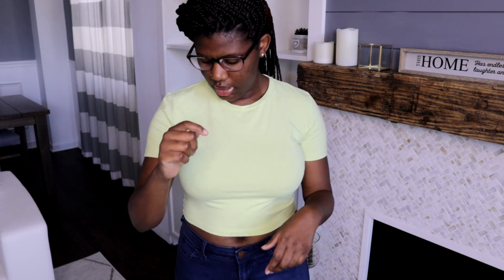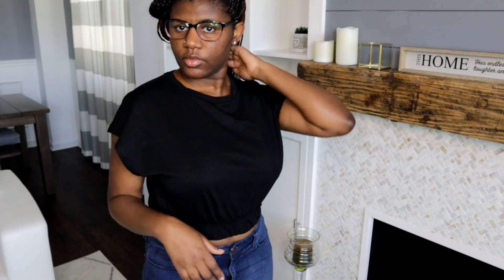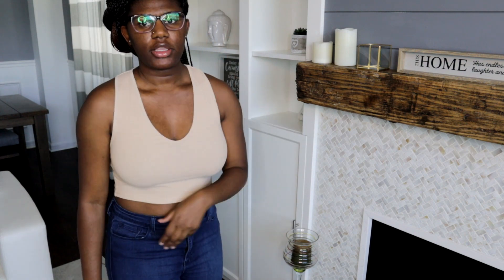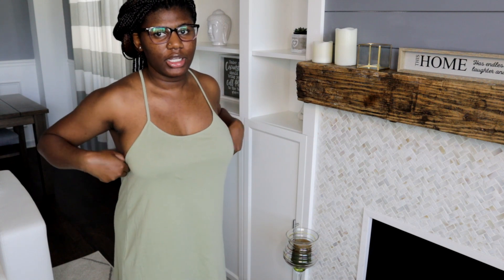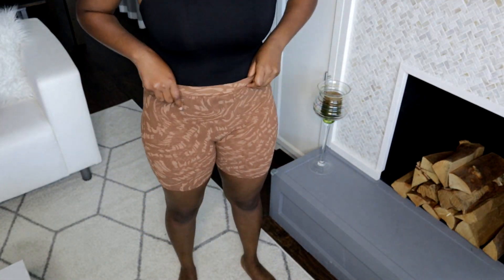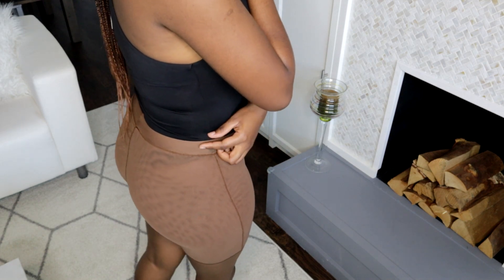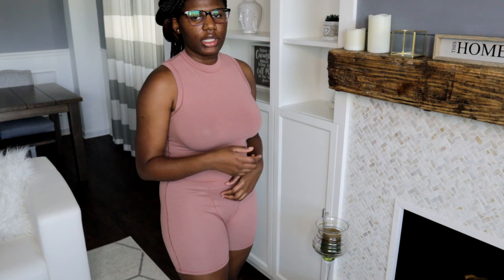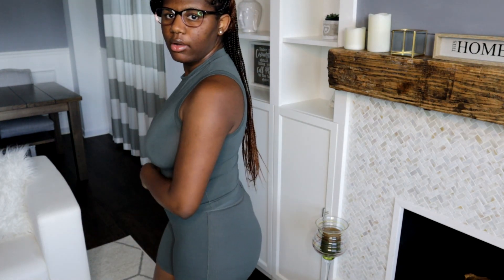Just Now Discovering Zara Is The Ishh| Zara Basics and Skims Try On Haul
Hey Guys,

I have done a clothing haul with pieces I picked up from Zara and Skims. If you like videos like this don't forget to give it a big thumbs up for more.

Items

COTTON JERSEY MOCK NECK TANK | DEEP SEA / M -sold out
COTTON RIB BOXER | DEEP SEA / M - sold out
SUMMER MESH SHORT | ONYX / L - sold out
SUMMER MESH SHORT | JASPER / L - sold out
SUMMER MESH SHORT | LATTE SWIRL / L - sold out

Jaelle_19

Jaelle_19